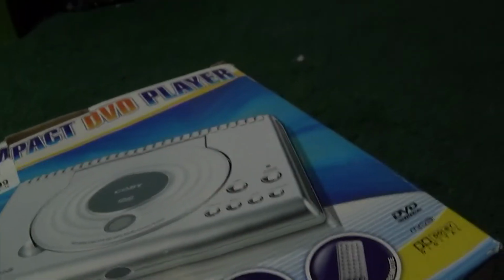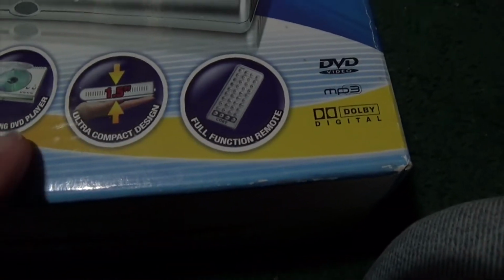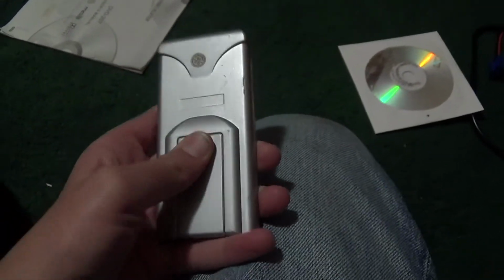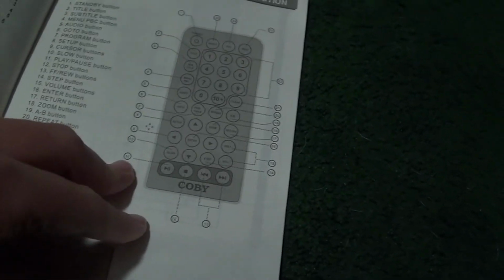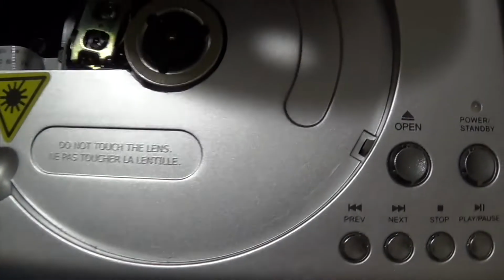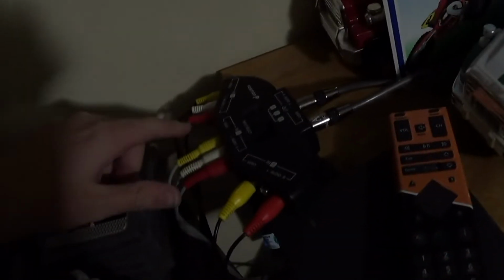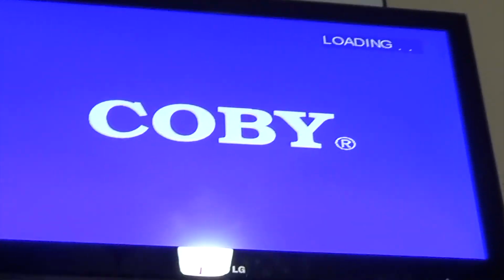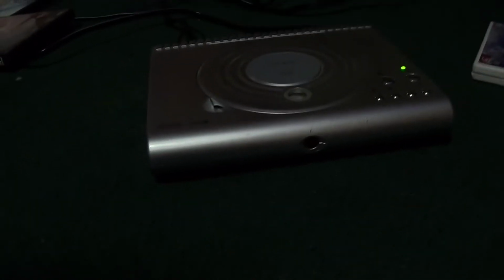Unboxing a DVD player from goodwill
It is going to be smashed into pieces!! (Future smashing video)